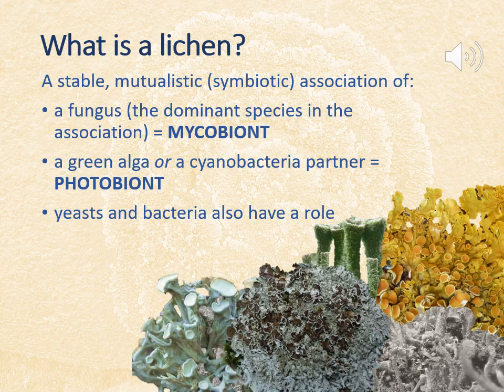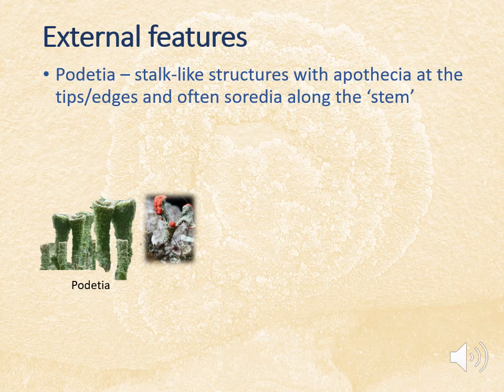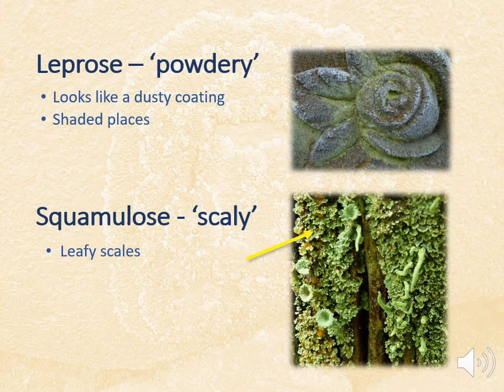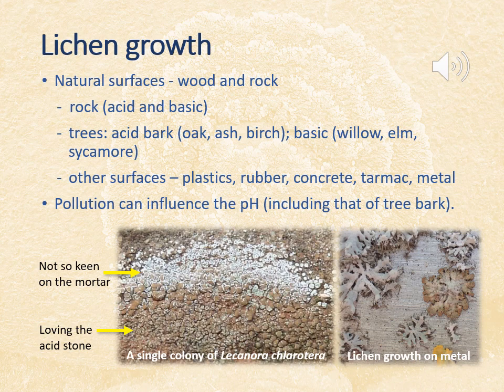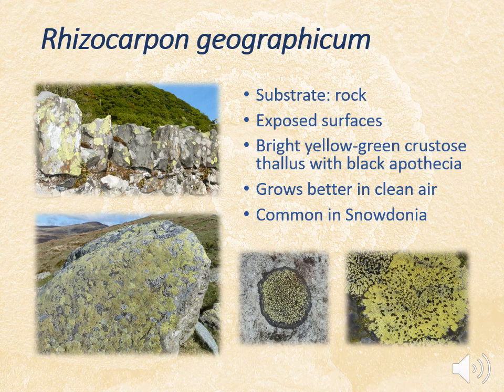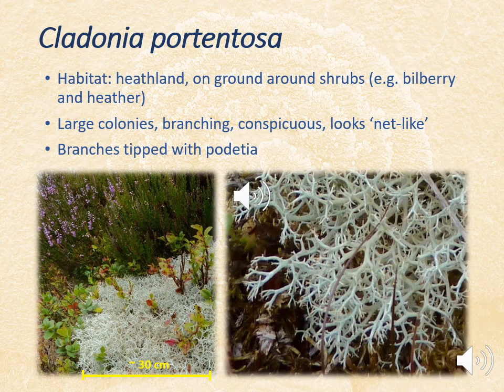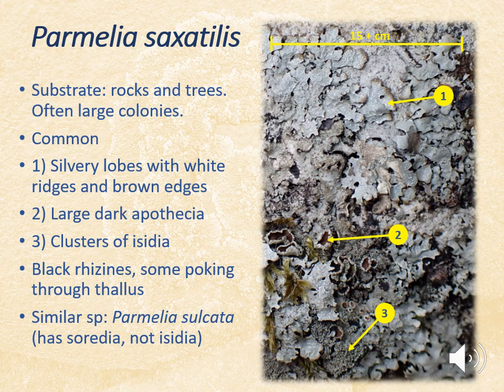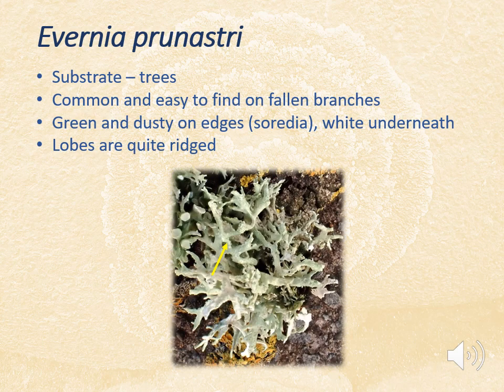Introduction to Lichen Recording - Online Course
An introduction to lichens and how to identify a few of the more conspicuous/easily-recognisable species. This online course was delivered by Dr Cathy Wuster and first broadcast on 4th July 2020 as part of a series of courses run by Cofnod in partnership with Celtic Rainforests Wales.